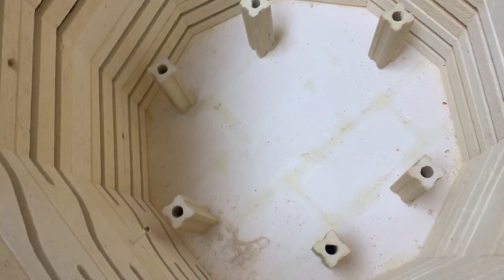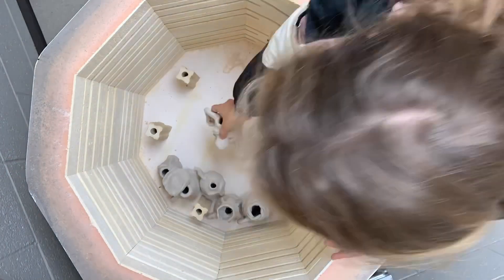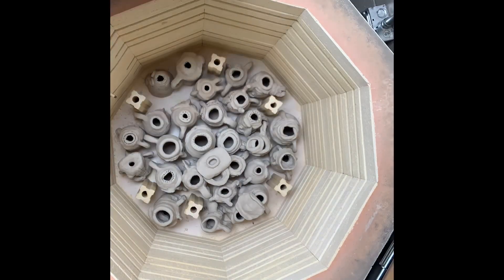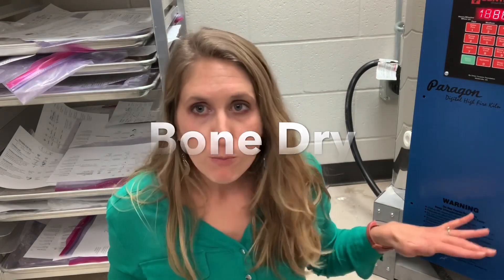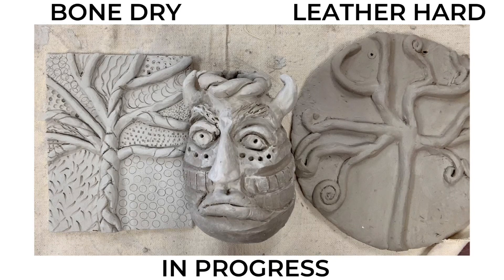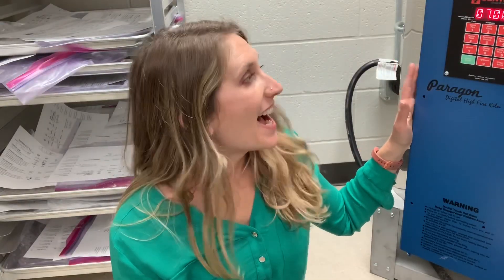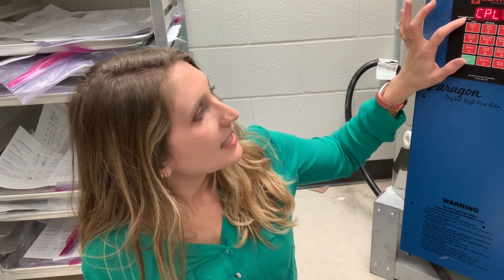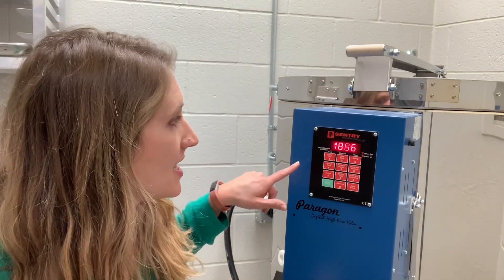How to Load & Fire A Kiln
This kiln tutorial breaks down everything you need to know to load and fire a kiln in the classroom setting.